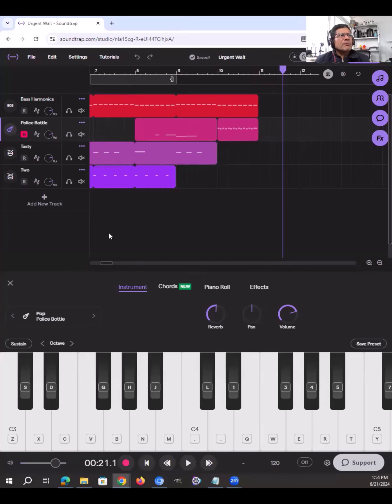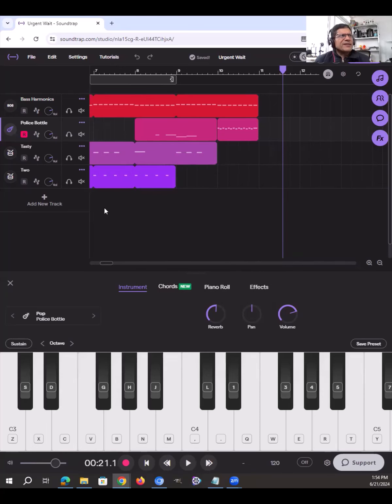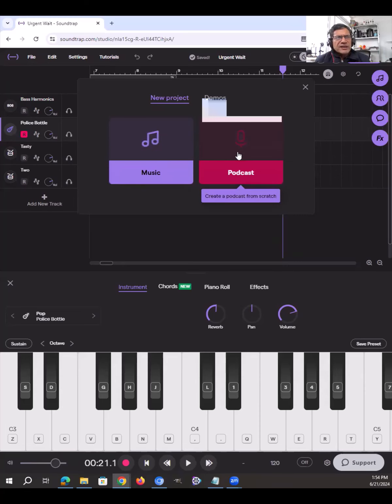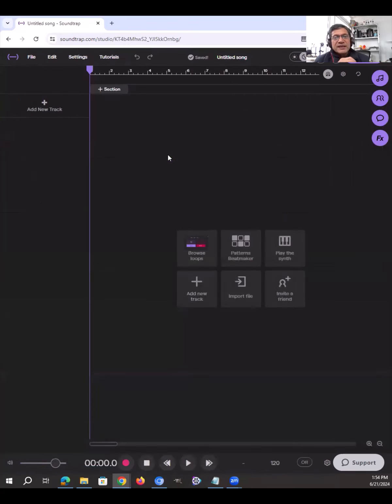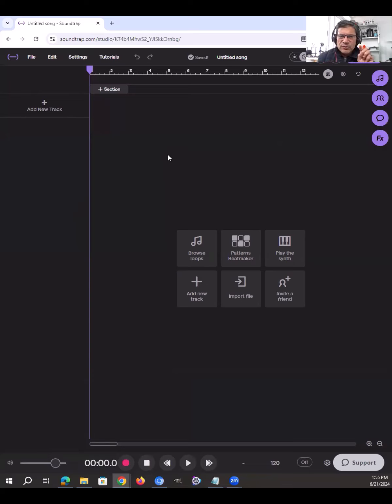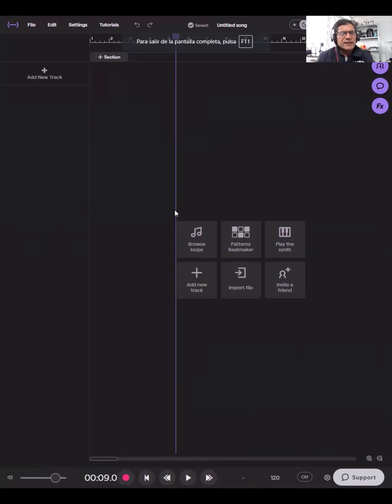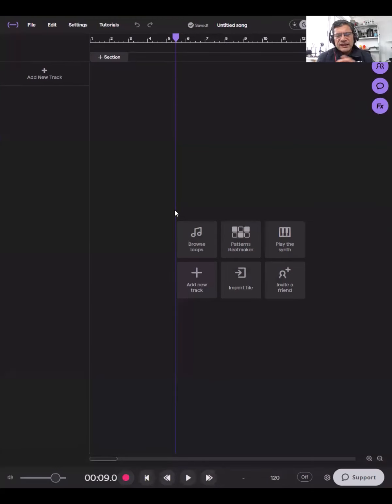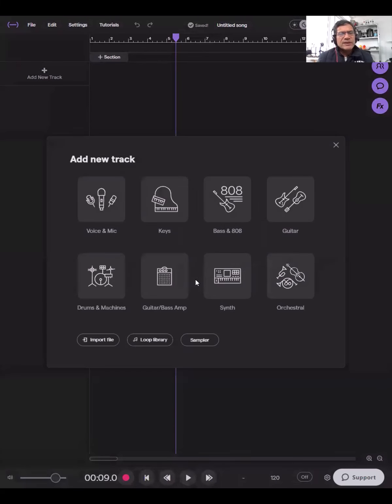Crear música con Soundtrap - 1/3 - Crear la tonada base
Soundtrap es una herramienta web para crear música. Es sencilla de usar una vez se conoce un poco.

En esta serie de 3 vídeos se muestra el proceso de crear una pequeña canción desde el inicio. Se comentan las diferentes funcionalidades de Soundtrap que son abundantes.

Soundtrap es gratuita con opciones de pago adicionales. También tiene funciones que aplican inteligencia artificial.